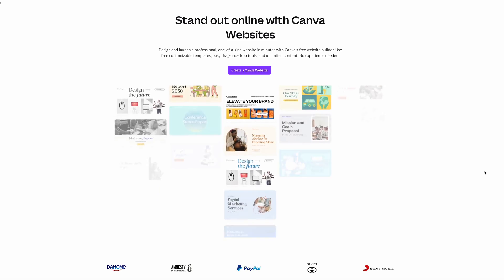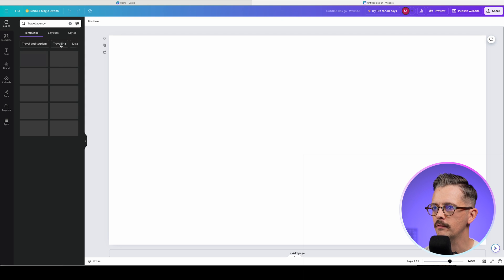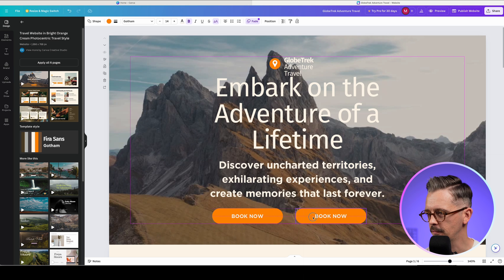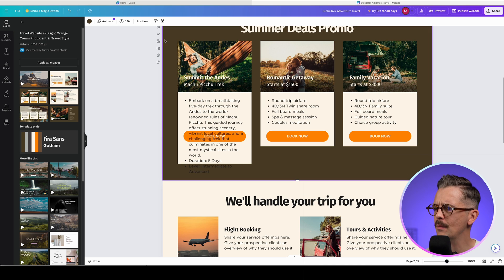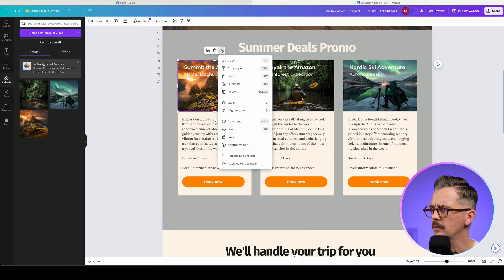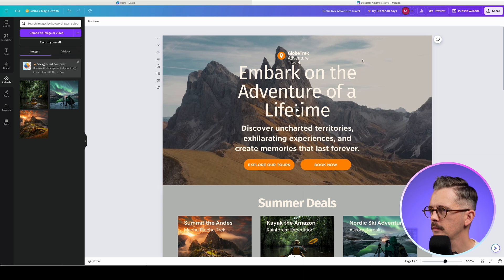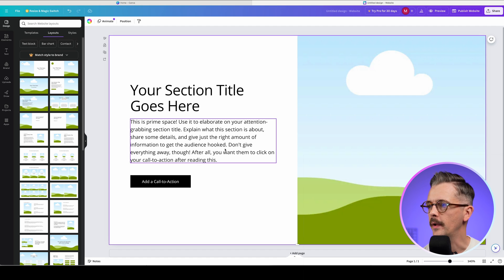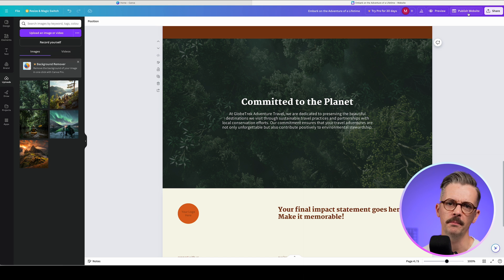Can you create professional websites in Canva?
Follow along with Matt to see what’s possible with Canva website builder in 2024.

Learn to create beautiful designs with our Core Design Skills course

Chapters:
0:00 Intro
0:27 Build with template
5:36 Typesetting
7:52 Images
9:21 Publish
11:27 Build with wireframes
13:17 Summary